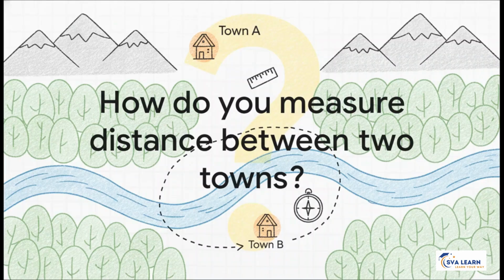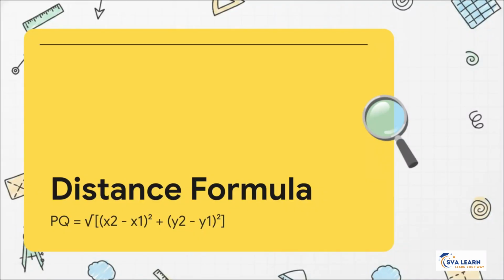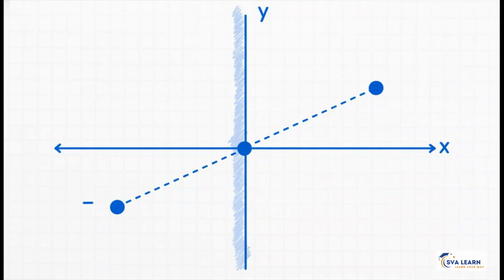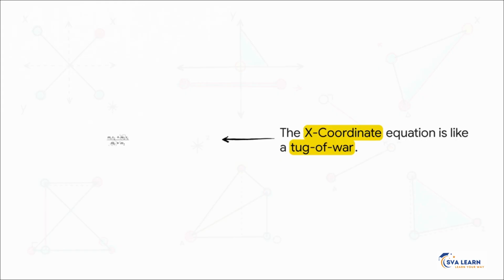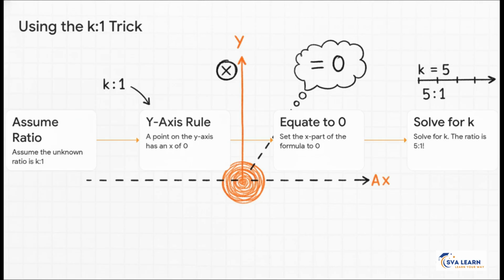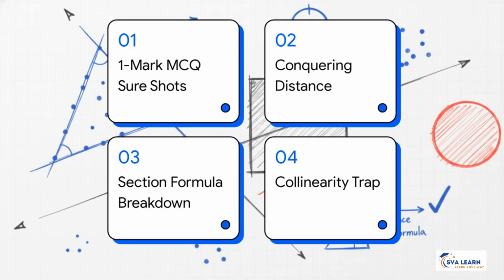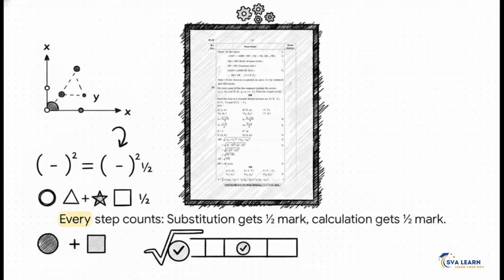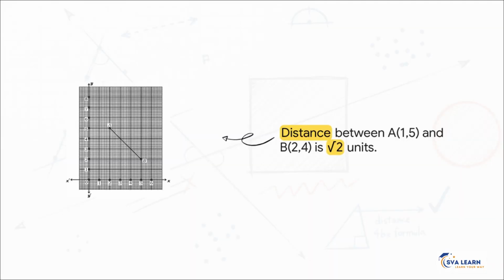SSLC Class 10 Maths Chapter 7 Coordinate Geometry Full Chapter | Distance, Section & Formulas + PYQs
🔥 Master Class 10 Coordinate Geometry completely in this high-yield one-shot masterclass! 🔥

In this video, we break down the ENTIRE Chapter 7 of Class 10 Mathematics: COORDINATE GEOMETRY. This comprehensive tutorial is 100% aligned with the latest KSEAB blueprint and NCERT textbook syllabus requirements for Karnataka SSLC (English Medium - Subject Code: 81-E) and CBSE Board Exams.

Coordinate Geometry is one of the most scoring, formula-driven chapters in the curriculum. We will teach you step-by-step how to accurately apply the formulas without making silly calculation mistakes on your final board exam papers.

📌 What You Will Learn in This Video:
• Cartesian Plane Overview: Understanding x and y coordinates, origins, and quadrants
• The Distance Formula: Finding the length between two coordinate points d = √[(x₂ - x₁)² + (y₂ - y₁)²]
• Collinearity Problems: Testing if points lie on a straight line using distance parameters
• The Section Formula: Finding coordinates dividing a line segment in a ratio m₁:m₂
• Midpoint Formula derivation and applications
• Area of a Triangle in Coordinate Geometry: Using the multi-variable coordinate expansion formula
• High-Yield Exam Problems: Step-by-step solutions to KSEAB official model papers and past descriptive PYQs

📚 Reference Materials & Textbooks Used:
• Karnataka KSEAB Class 10 Mathematics Part-1 Textbook (English Medium)
• SSLC Board Official Solved Evaluation Keys (Subject Code: 81-E)

💡 Tips for Board Exam Students:
1. Always state your coordinates explicitly as (x₁, y₁) and (x₂, y₂) before substituting them into any formula block. This reduces sign confusion errors, especially when dealing with negative integers!
2. The section formula and distance formula problems are fixed question styles on almost every preparatory and final board exam. Master them to lock in those marks.
3. Solve the Homework challenge problem at the end of the video and post your final coordinate parameters in the comments section below!